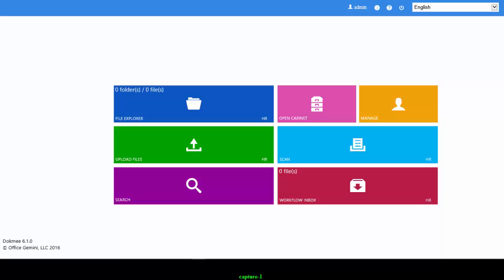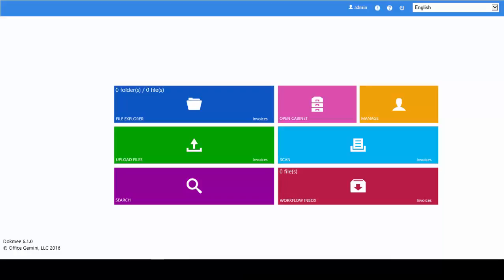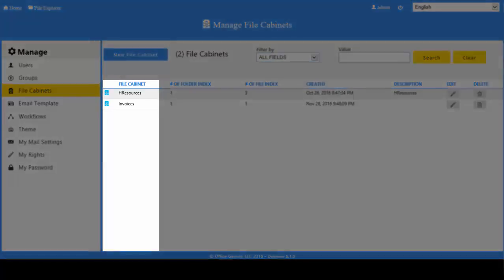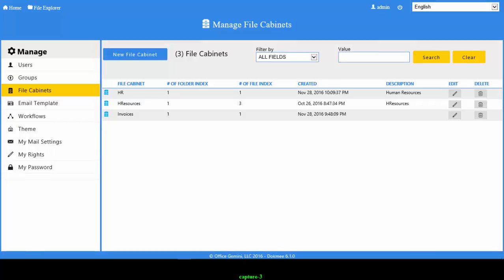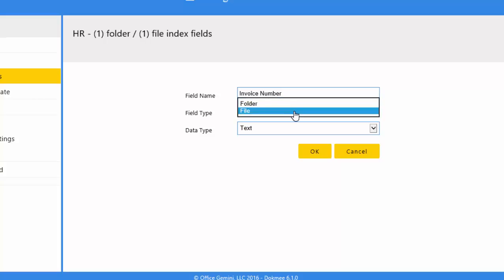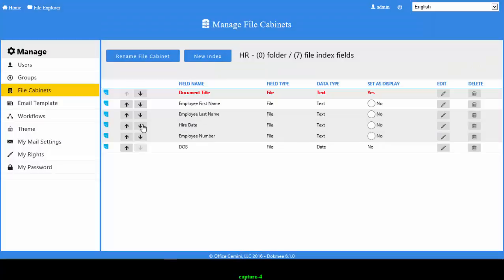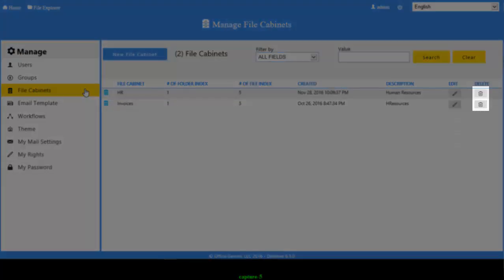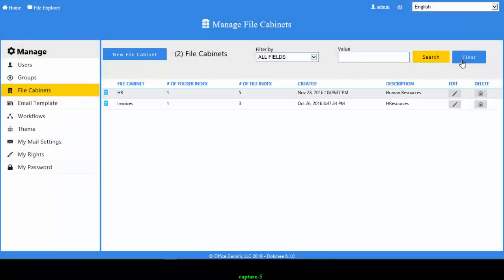Dokmee 6 - Create and Manage File Cabinets - English